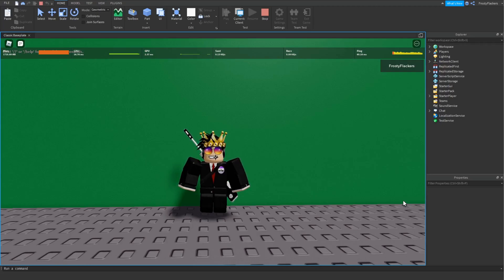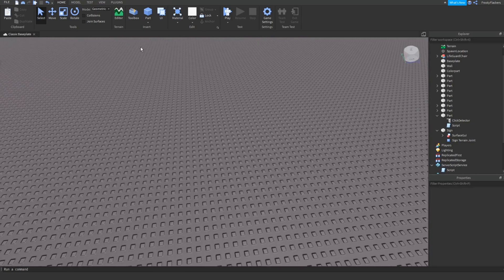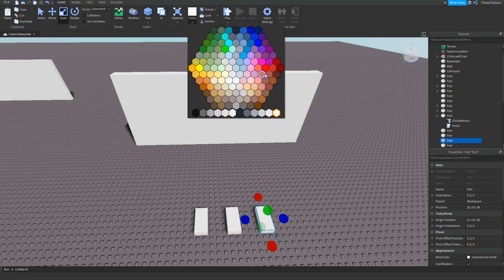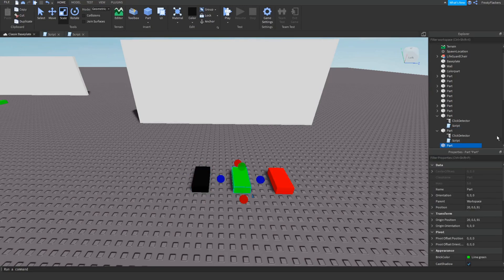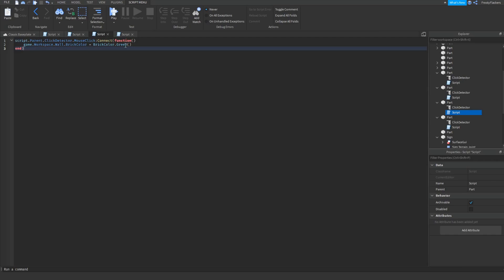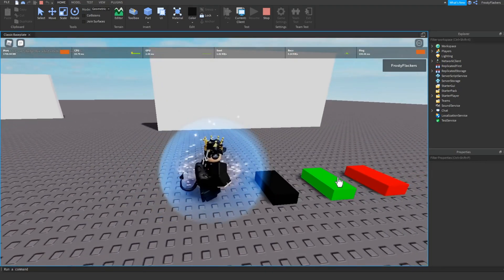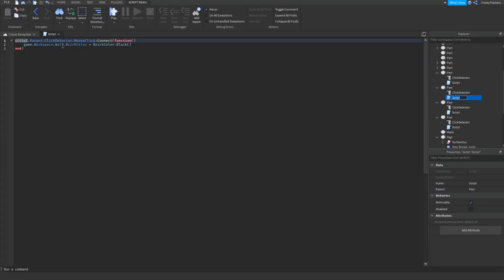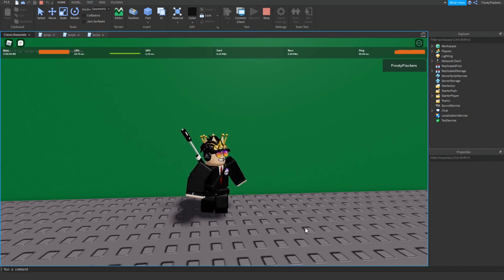Roblox studio beginners tutorial 2021/ How to make an Object change color when you click a button.